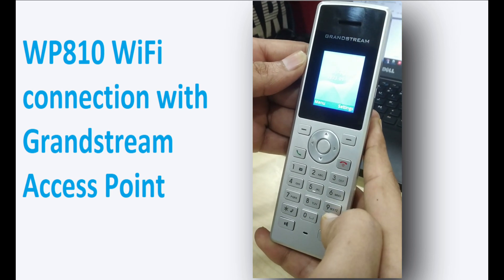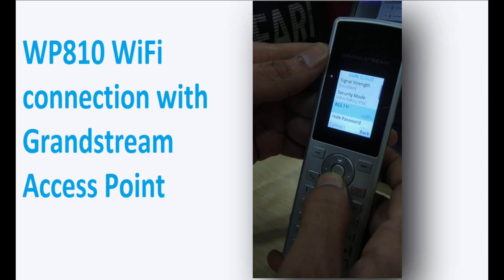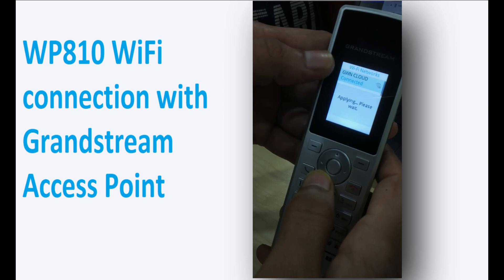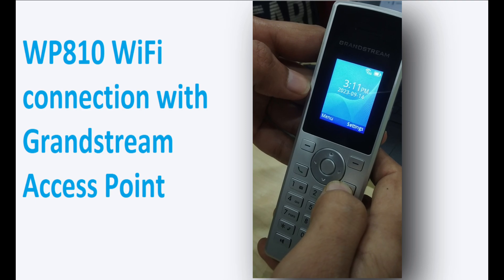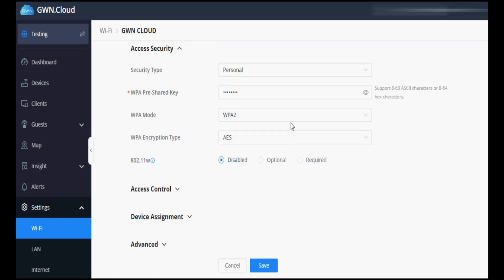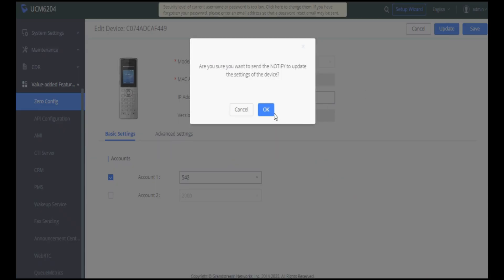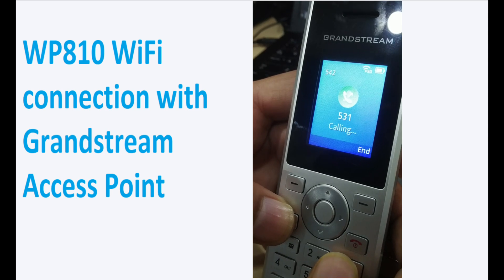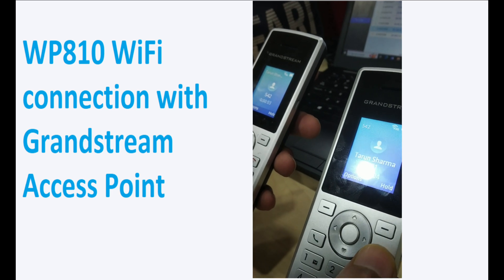WiFi Setup Guide for Grandstream WP810 and GWN WiFi Access Points | Step-by-Step Tutorial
In this video, we provide a detailed, step-by-step guide on setting up WiFi on the Grandstream WP810 and configuring GWN WiFi access points. Whether you’re deploying a new network or enhancing your existing setup, this tutorial covers everything you need to know, from initial configuration to optimizing your wireless performance. We’ll walk you through the entire process, ensuring you can connect your devices seamlessly and manage your network effectively. Don’t miss this essential guide for maximizing your Grandstream WiFi experience—watch now!

Grandstream WP810 WiFi setup
GWN access point configuration
WiFi setup tutorial
Configure Grandstream WP810
GWN WiFi AP setup guide
Wireless network optimization
Grandstream networking tutorial
WP810 setup process
GWN access point features
Connect devices to Grandstream WiFi